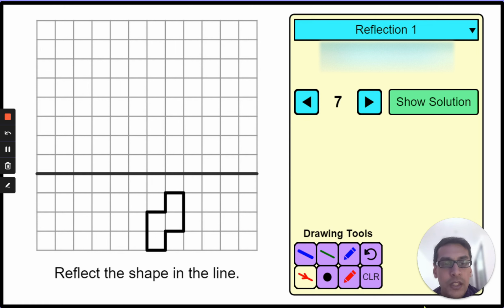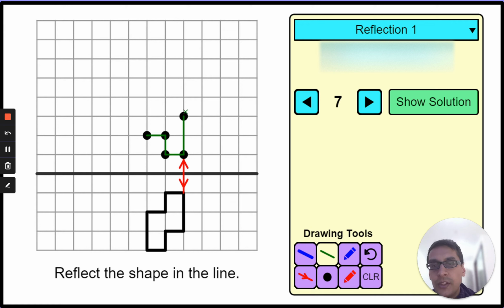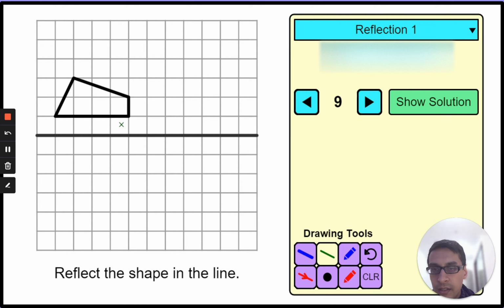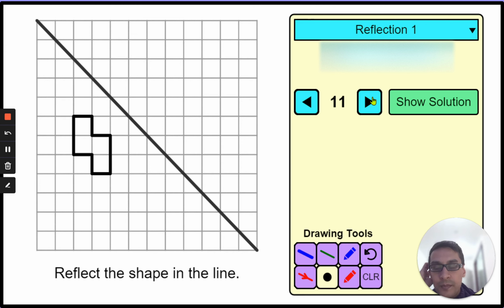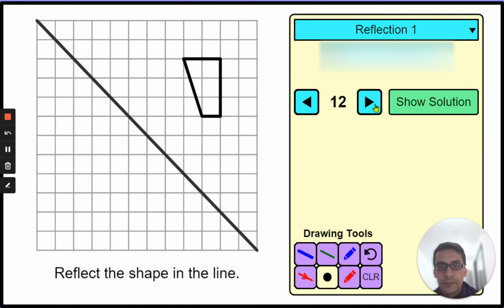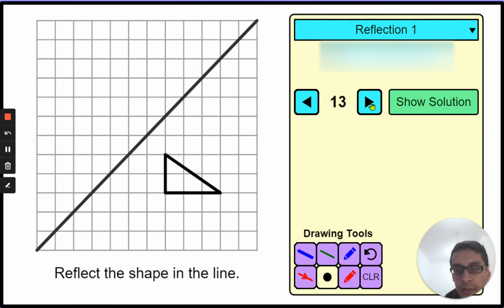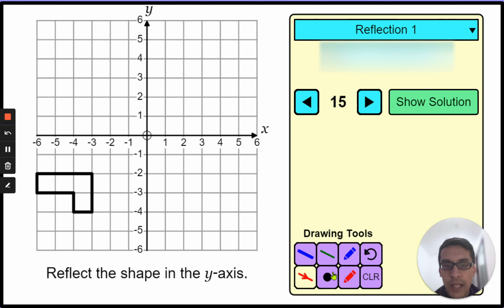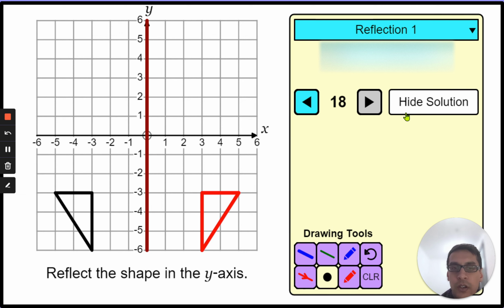Transformations 05 Reflections 01 (Q7-18)